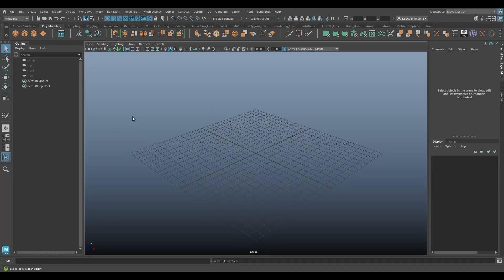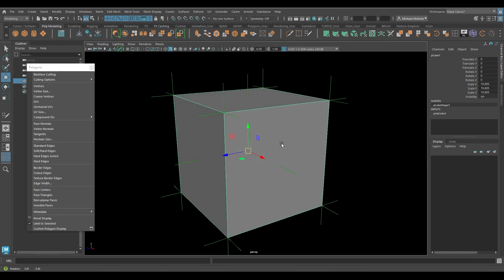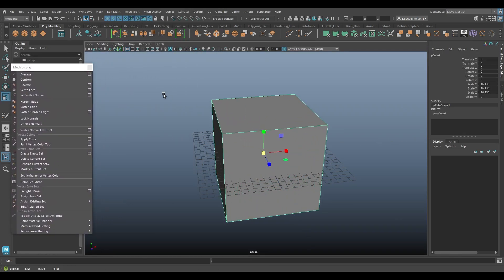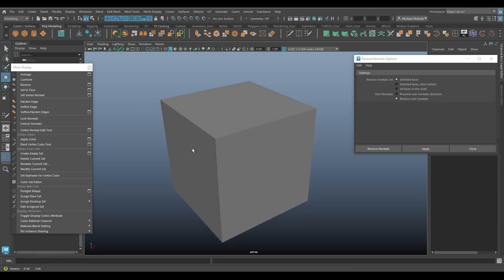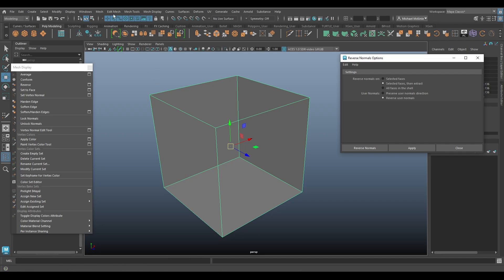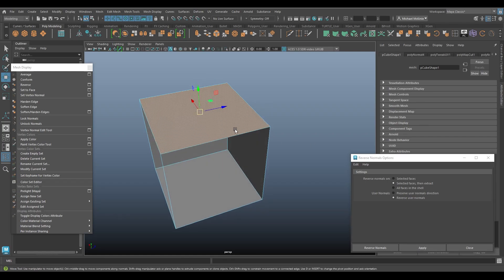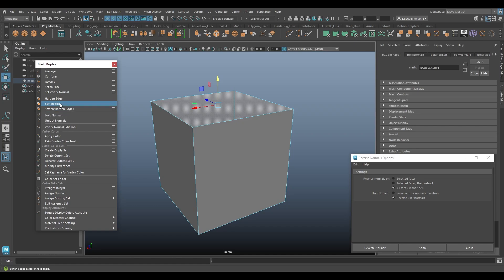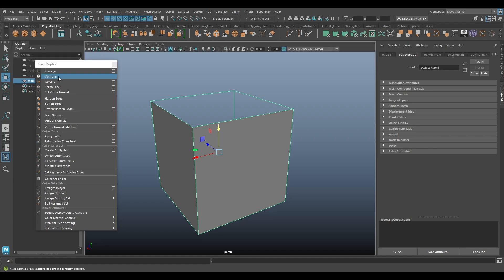The Maya Toolbelt - Reverse Normals (Maya 2023)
A tutorial going over the Reverse command in the Mesh Display menu (Maya 2023)!